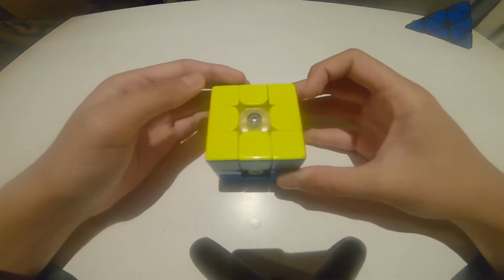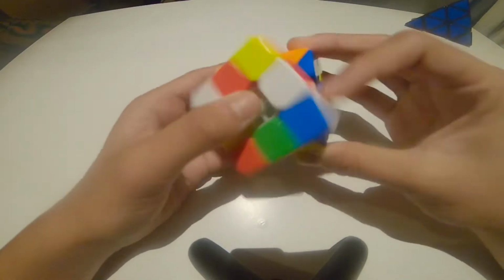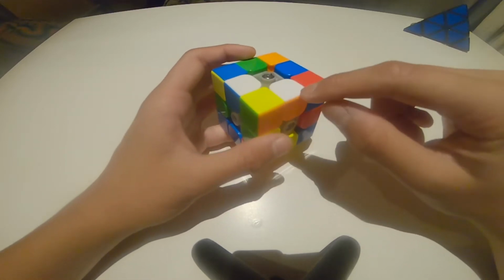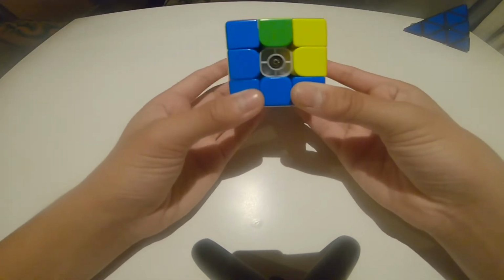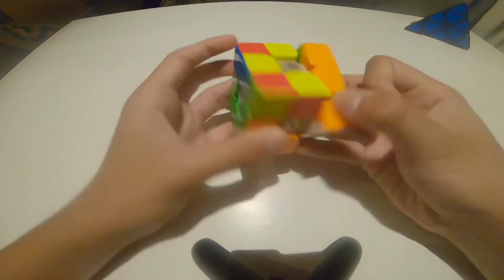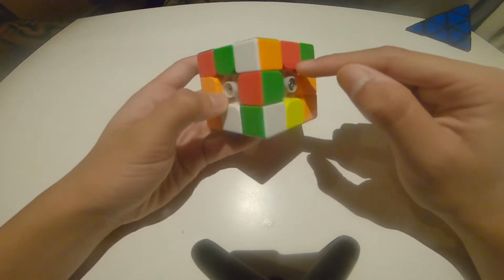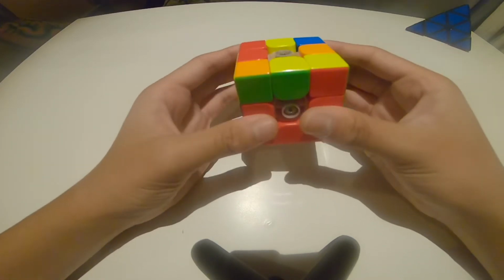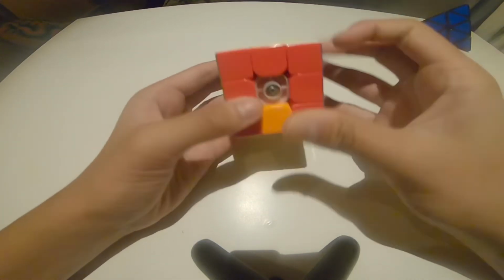A Void cube (Rubik's cube without centres) tutorial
Apart from
-Knowing the colour scheme
-Dealing with parity
A void cube/3x3 without centres is no different to solving a regular Rubik's cube.

Parity algorithm: M' U M' U' M U' M U2 M'

Music used in the "outro": Corbyn Kites- Shadowing